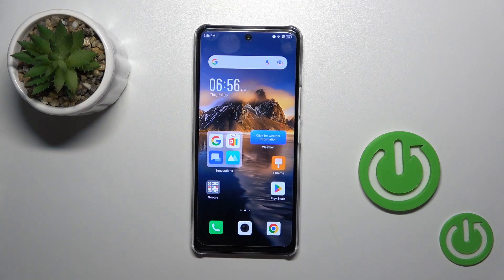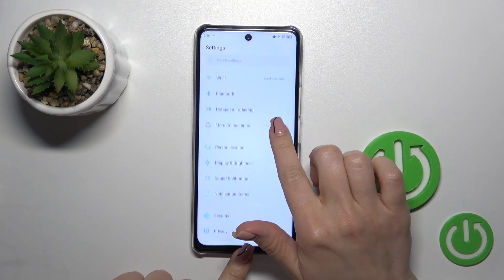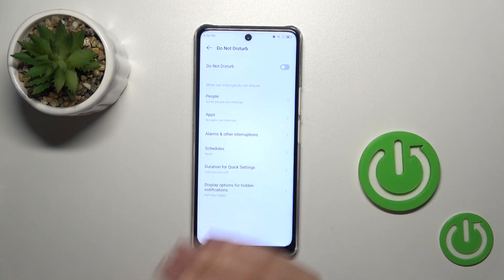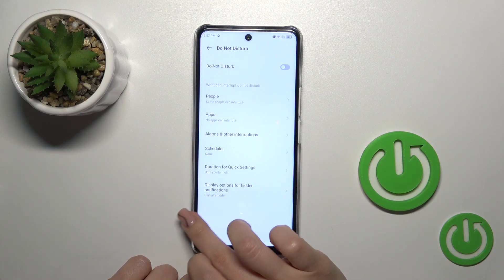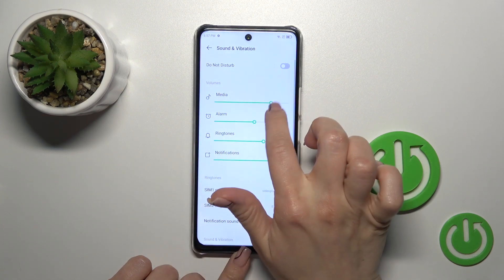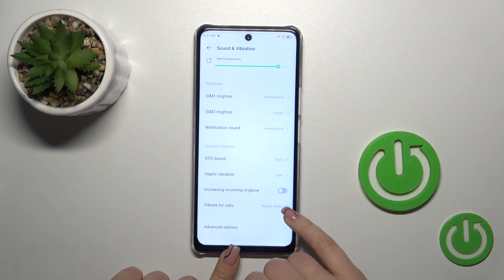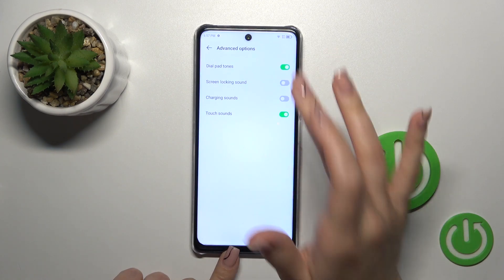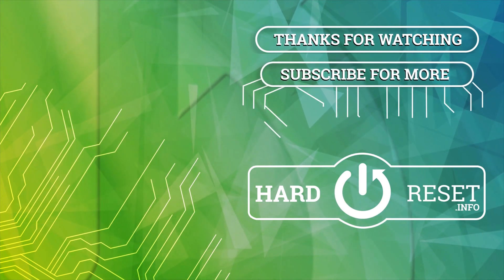Find & Manage Sound Settings on Infinix Note 30 5G! Best Way to Personalize Tone Options!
How are you?  Unleash the full potential of your Infinix Note 30 5G's sound capabilities by discovering and managing its sound settings. This tutorial provides a comprehensive overview of how to access various audio settings, including volume controls, sound modes, and equalizer options. Your comments mean a lot to us and keep us motivated to produce more content.

How to Locate & Control Sound Settings on Infinix Note 30 5G?
How to Discover & Adjust Sound Settings on Infinix Note 30 5G Smartphone?
How to Find & Customize Sound Settings on Infinix Note 30 5G Phone?